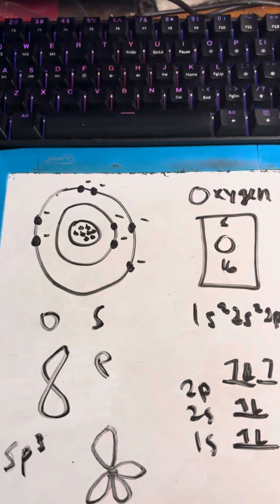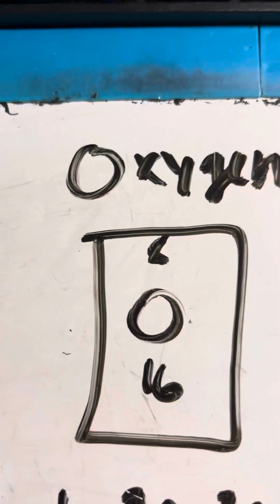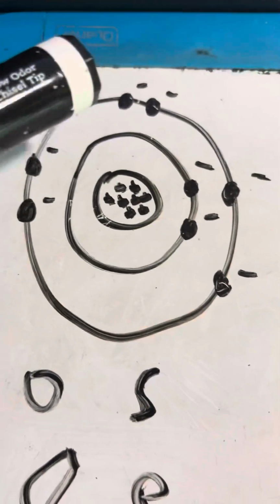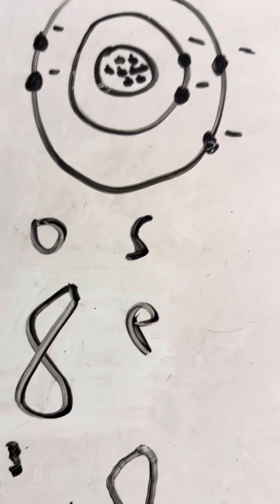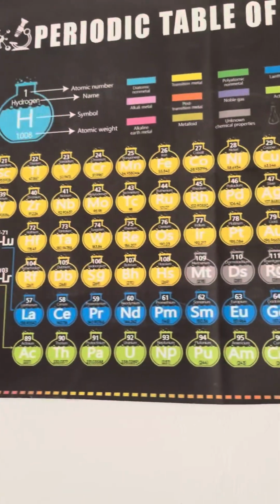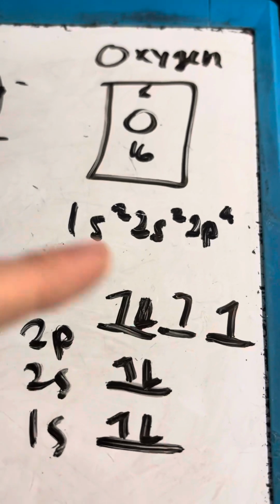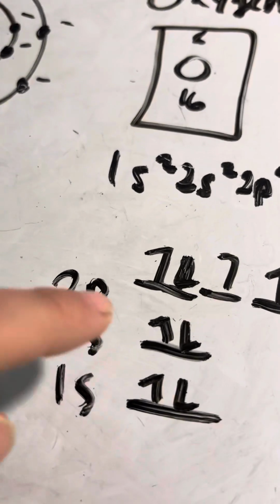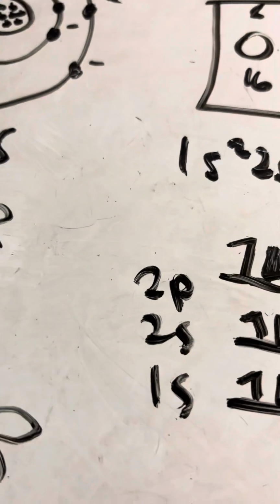How to life #7 how to chemistry part 1